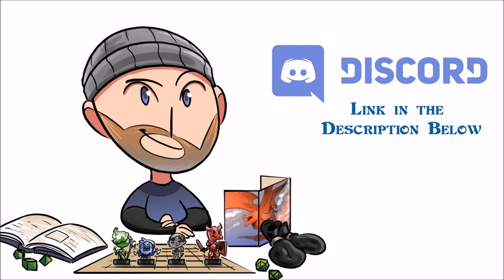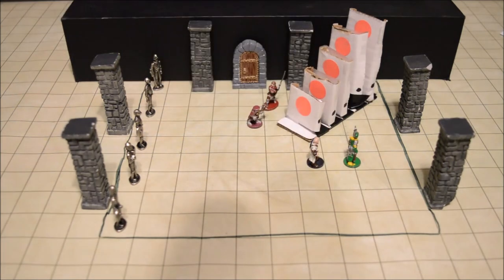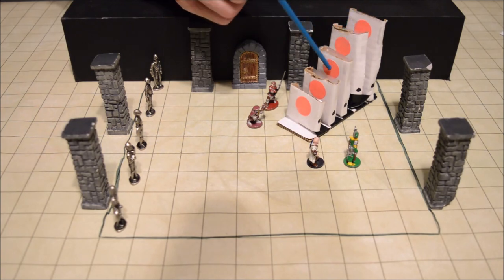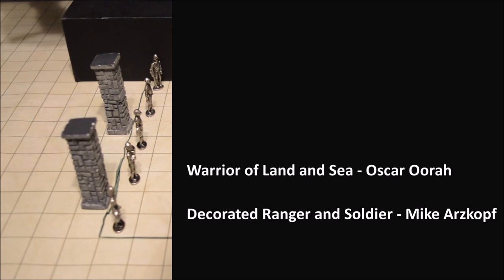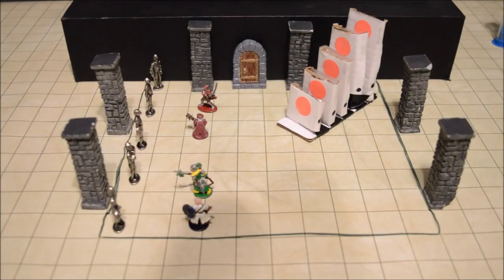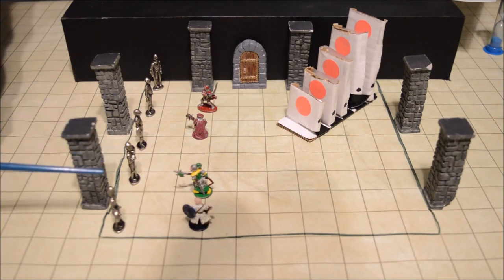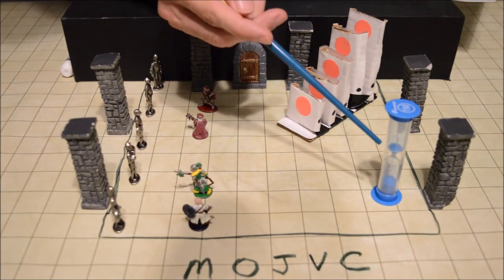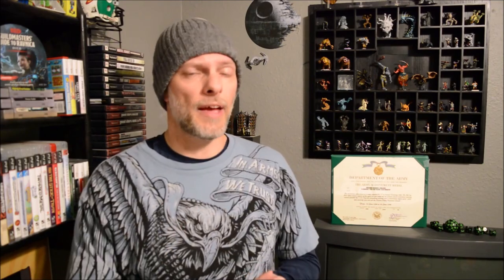D&D Puzzles #55 - Veterans Day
Our adventuring party have entered a courtyard dedicated to Military heroes and veterans of the past. They have found the monument that will summon an important figure from military history so that they can acquire the information they have been seeking. However, they will need to set the dials on each of the 5 pillars to the appropriate letter before time runs out. Aiding them in cracking the code are five statues of military veterans and a strange alphabetic code on the wall.  Happy Veterans Day to our active and prior service military. Thank you for your service!